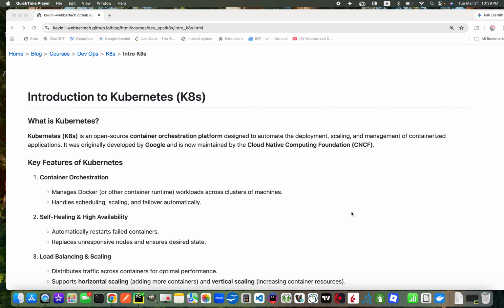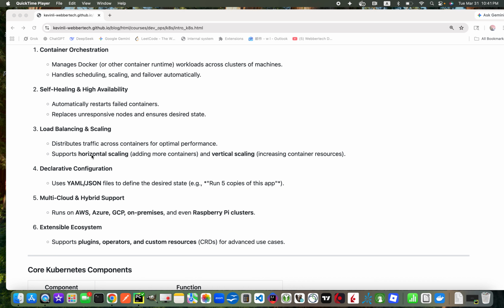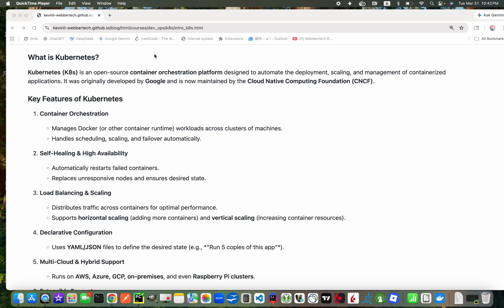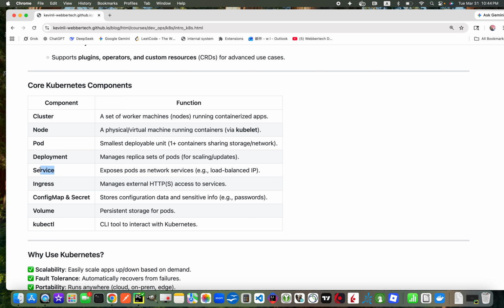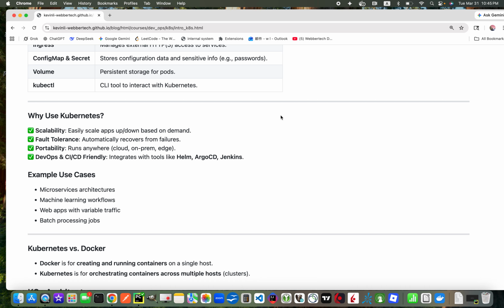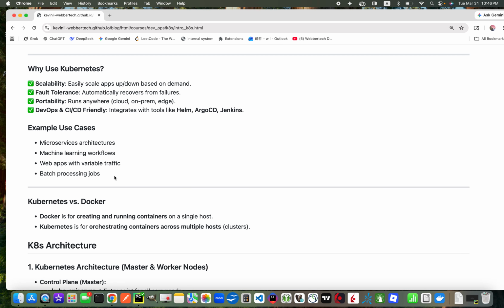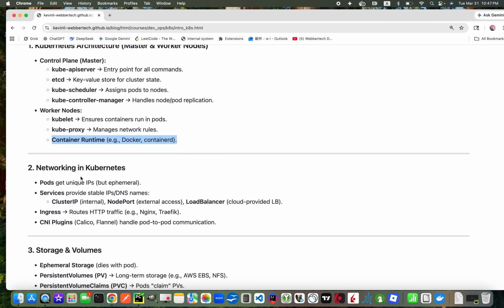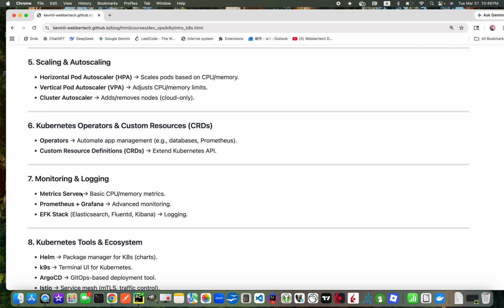Introduction to K8s